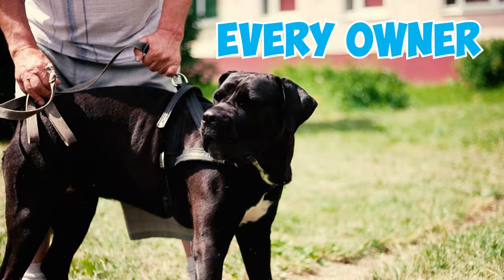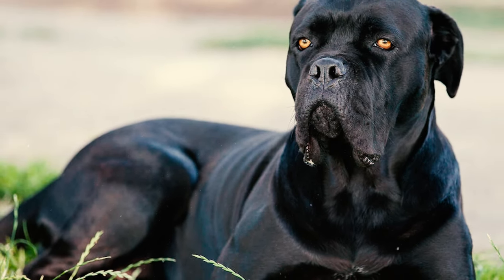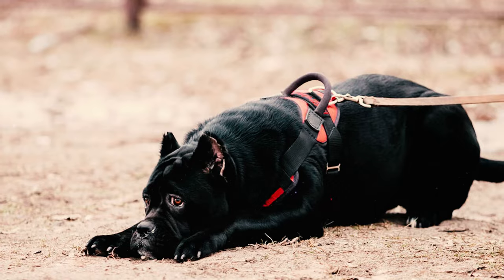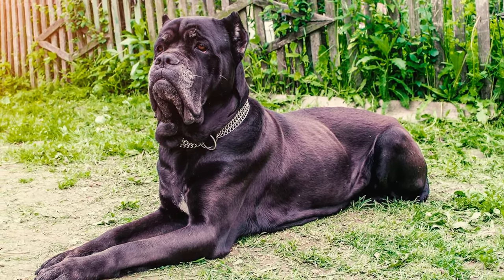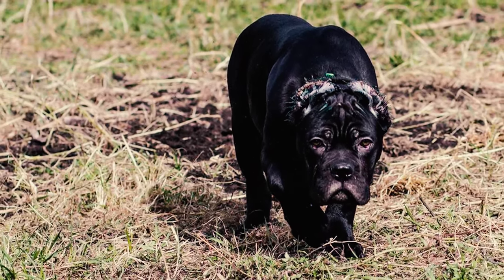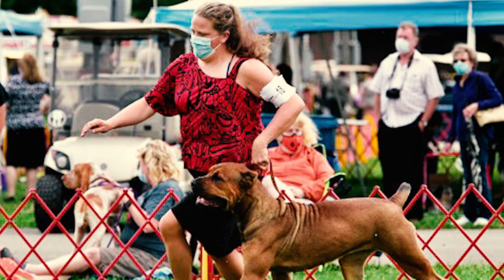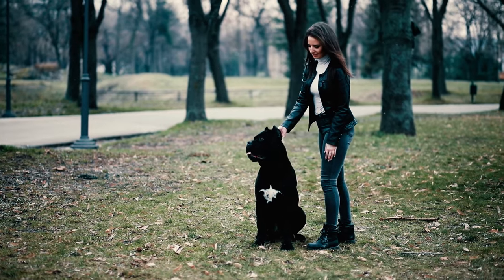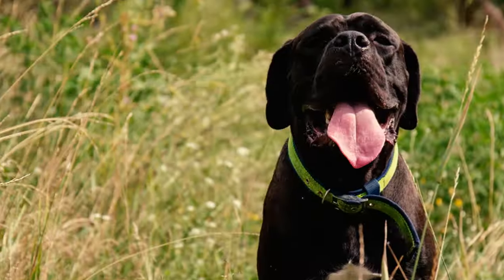99% of Cane Corso Owners Don't Know This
Did you know that Cane Corsos, often referred to as King Corsos, have a rich Italian heritage dating back to ancient times, where they were revered for their versatility and strength? But what makes their unique build and temperament so perfectly suited to their historical roles?

The Cane Corso is a powerful and resilient dog breed with deep roots in Italy, where they were originally bred for various tasks, including guarding properties, hunting game, and working on farms. Their history is a testament to their enduring loyalty and adaptability in serving the needs of their human companions. Today, they continue to capture the hearts of those who appreciate their unwavering devotion and protective nature.

Whether you're fascinated by the heritage of these formidable Italian dogs or you're captivated by their imposing stature and steadfast character, these 40 Cane Corso Facts are sure to deepen your admiration for the Cane Corso.

👉 Chapters:
0:00 Intro
0:04 Fact 1 - 5
1:16 Fact 6 - 10
2:22 Fact 11 - 15
3:29 Fact 16 - 20
4:44 Fact 21 - 25
5:47 Fact 26 - 30
6:52 Fact 31 - 35
7:48 Fact 36 - 40
9:07 Outro